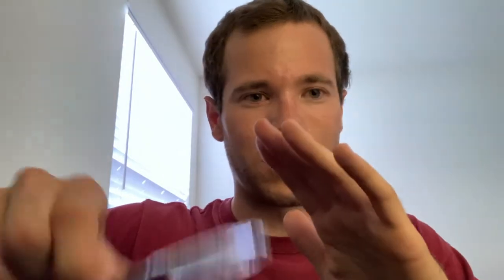My First Human Cadaver in Med School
Warning: I do not show anything graphic, but what I talk about may disturb some people. Today I dissected my first human cadaver as a first year medical student. I share my thoughts and feelings about this experience.